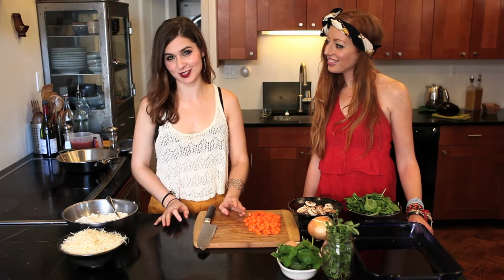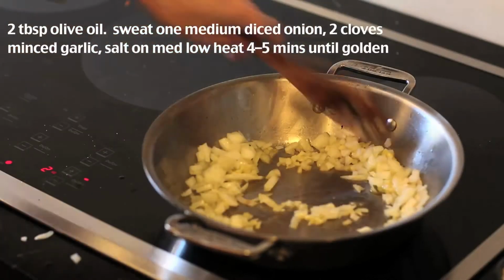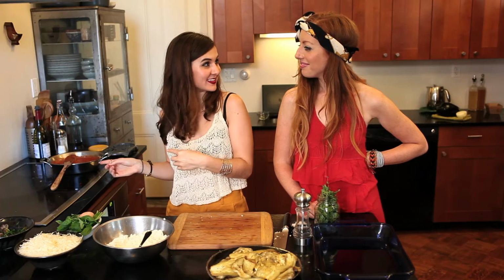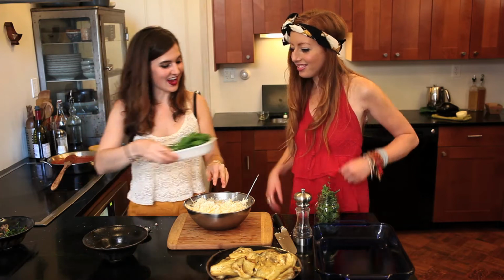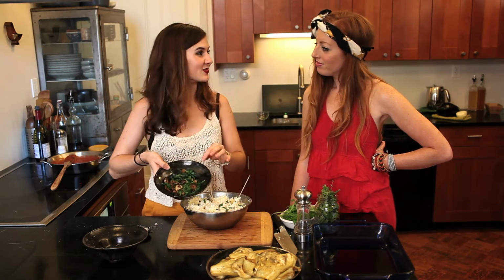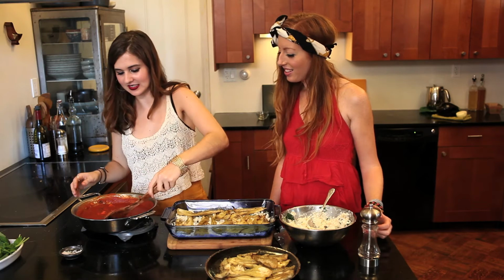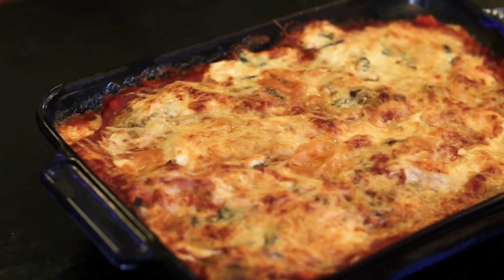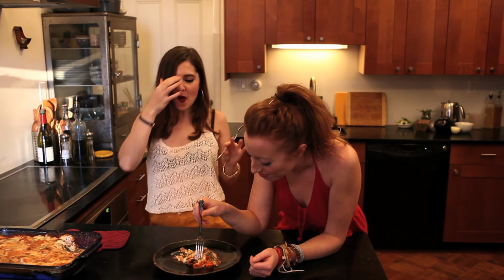Adi's Jazz Kitchen ft. Bec Laughton Pt3 Vegetable Lasagna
Recipe below!!

The newest episode of Adi's Jazz Kitchen features AMAZING Australian singer-songwriter, Bec Laughton! Adi's Jazz Kitchen is where we connect all things food and music, creating a one of a kind experience using all 5 of the senses! Created by Beyonce's saxophonist, professional musician, and chef, Adison Evans!

Don't forget to check out Pts 1 and 3 of this episode, to be released this weekend!
Part 1- "Darkest Love" Musical performance
Part 2- "Darkest Love" Dark Chocolate Semifreddos
Part 3- Drum/saxophone duo and Eggplant Lasagna!

Visit adisjazzkitchen.com for blog posts, recipes, stories from the road and more!

Vegetable Lasagna

2 eggplants sliced lengthwise (1/4 inch slices)
Extra virgin olive oil
salt
pepper
8 oz sliced baby bella mushrooms
4 cups fresh spinach
1 medium onion diced
2 cloves garlic minced
2 carrots sliced into discs
1 tbsp tomato paste
1/4 tsp cinnamon
4 cups good quality tomato sauce
fresh thyme
fresh oregano
4 cups ricotta cheese
2 cups grated parmesan cheese plus extra for sprinkling
1 egg
Big pinch of salt to season
freshly ground black pepper
3 tbsp torn fresh basil leaves

Preheat oven to 400 degrees F.  Brush eggplant slices with olive oil, salt, and pepper. Roast for 25 minutes. Set aside.

In a large pan sauté mushrooms over medium heat with 3 tbsp olive oil, pinch of salt and pepper for 4 minutes. Add spinach. Once wilted,  Set aside.

The Red Sauce:
In a large sauce pan over medium heat, sweat onion, garlic and a pinch of salt for 4-5 minutes, until golden. Add carrots. Stir in 1 tomato paste and cinnamon (this is my "no longer a secret" ingredient. Try it if you'd like!) Cook for one minute. Add tomato sauce, and a few sprigs of fresh thyme and fresh oregano. Season to taste with salt and pepper. Turn heat up to bring to a simmer then lower heat to medium low and let simmer for 15-20 minutes., stirring often. Taste and adjust. Remove thyme springs after done cooking.

In a large bowl stir together cheeses, egg, salt, pepper, and basil leaves.

In a 9x13x2 inch casserole dish layer the lasagna.. Cheese, eggplant, red sauce. Repeat until you run out of ingredients. Finish by sprinkling a layer of grated parmesan cheese on top.

Cook at 400 degrees F for 35 minutes, until golden on top. Let sit for 5-10 minutes before plating.